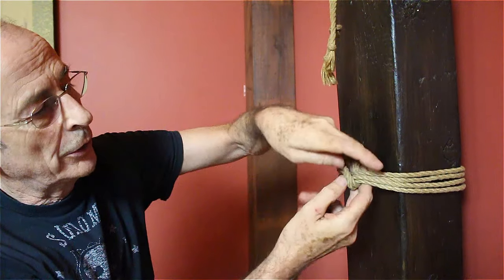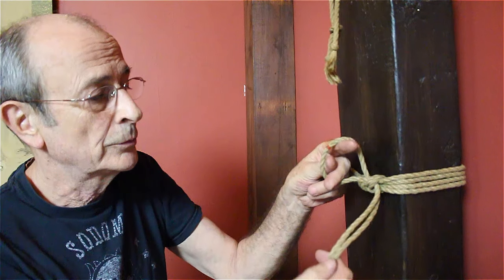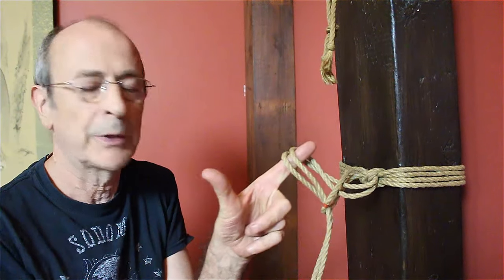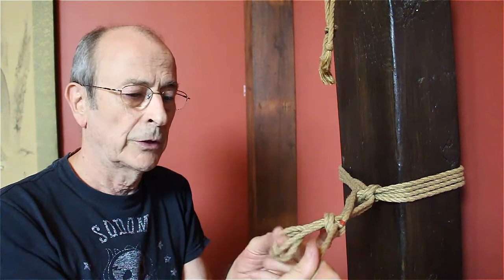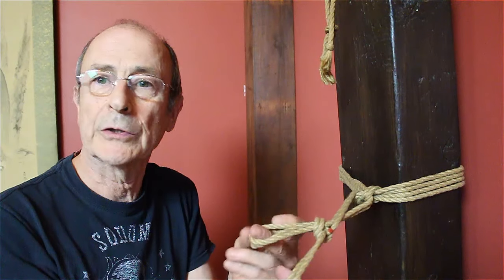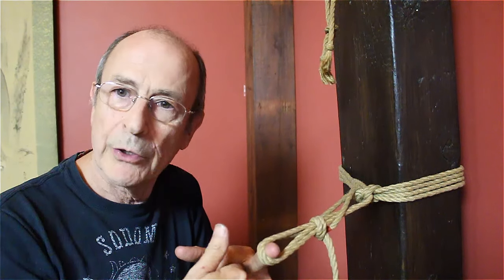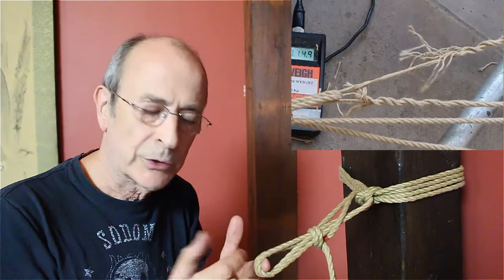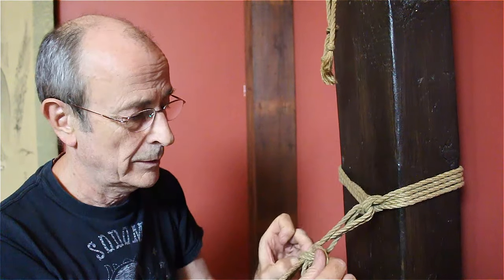Shibari suspension: How to tie a double bight lift loop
Having done a few tests, it seems that a double loop is less likely than a single one to cause damage to the running line when lifting into suspension. The friction can cause rope to fail at way less than its tensile strength. It is likely that a carabiner will be even more efficient and minimise 'stripping' of yarns.

FREE! Pro shibari tips and tricks

Get articles, advice and videos sent direct to your mailbox completely free by ShibariClasses with this Some of the things you will learn include

- A simple change to improve your speed and flow
- Surprising facts about how and why rope breaks
- How to improve the load distribution in a TK
- Three ways to enhance the effect of your rope
- Ways to work with a weight or strength imbalance

Don't do it the hard way. Learn by our experience and get our free 'Pro shibari tips and tricks'.